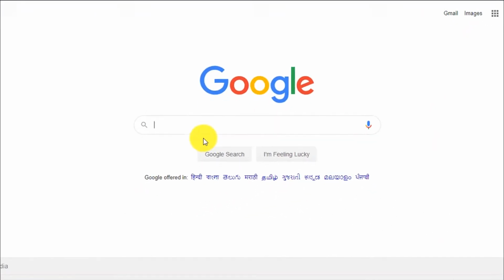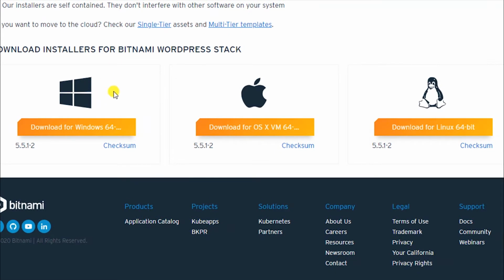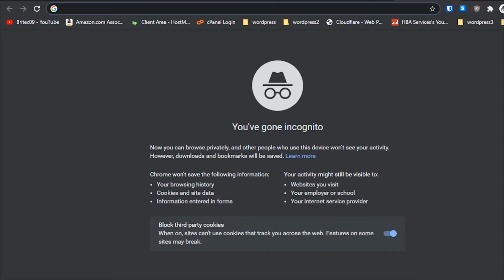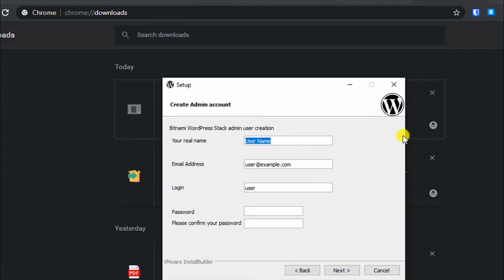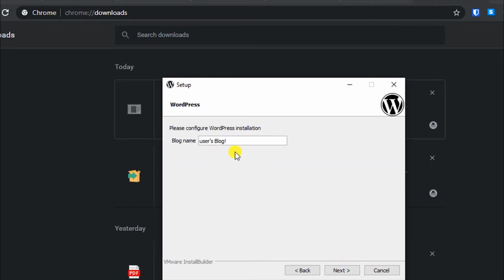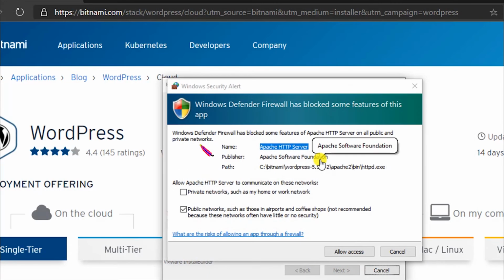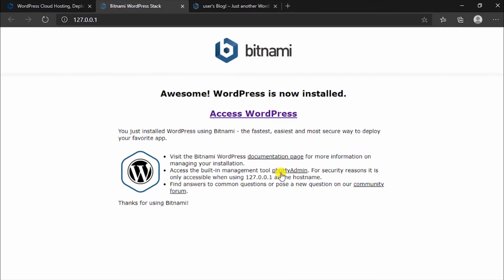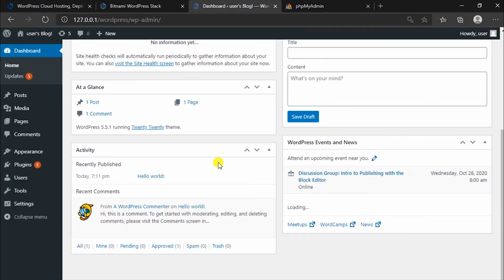How to Install Wordpress Locally on your Computer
Learn How to Install Wordpress Locally on your Computer